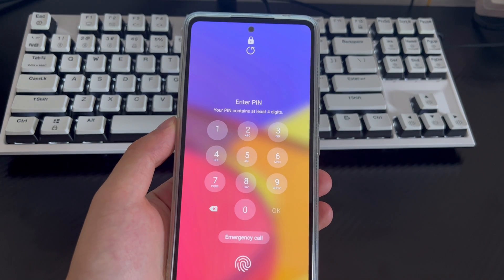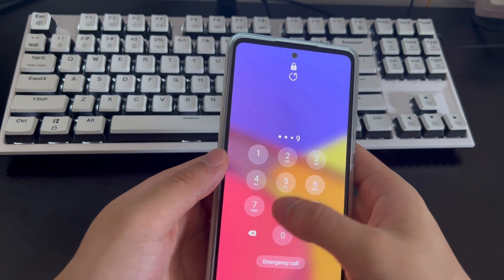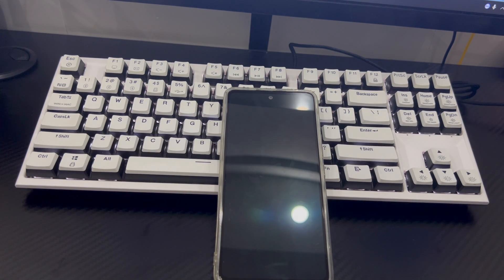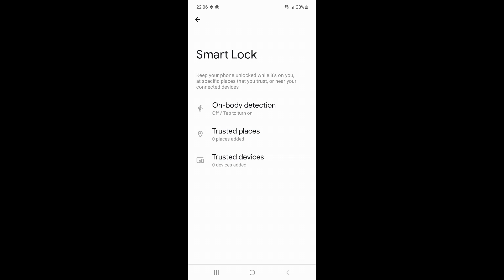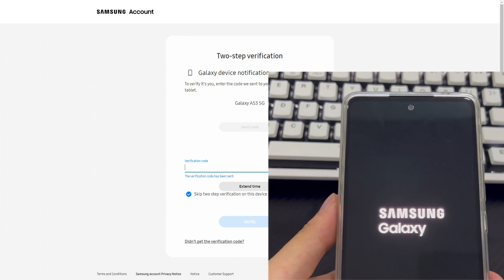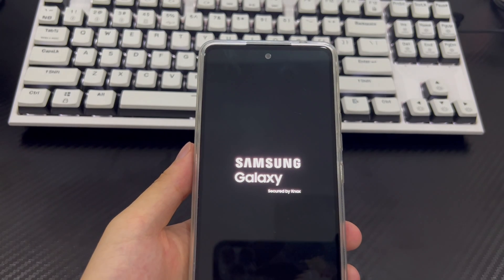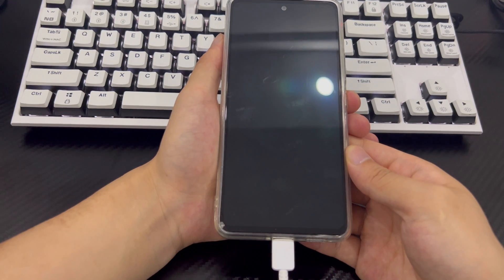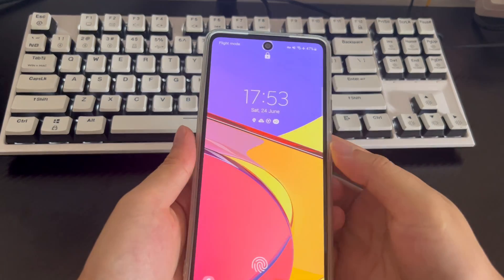See: How to Get Into A Locked Samsung Phone | 7 Free & Safe Ways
Today's video will explain to you how to get into a Samsung phone when locked. If you find yourself unable to use your Samsung device because your Samsung phone is locked, you're not alone. As a security measure, your Samsung phone automatically locks to protect your personal data and information. What if you forget your Samsung phone password? Can you unlock a locked Samsung phone yourself? The answer is yes. Please be patient and watch this video, this video will help you solve the problem of how to get back into a locked Samsung phone.
You may be locked out of a Samsung phone under certain circumstances. For example, you may have forgotten the Samsung unlock password, causing the Samsung phone to be locked out and unable to access the home screen. Or the password has been changed by family and friends, causing your Samsung phone to be locked. Or maybe the Samsung phone you just purchased was already locked when you got it, and you need to unlock the Samsung phone to access it normally.
So now how to get into a locked Samsung phone? We have found a method to get into a locked Samsung phone without password. You can try the method in the video to get into a locked Samsung Galaxy phone.

01:25 Unlock with fingerprint or face recognition
02:30 Forgot password function
03:31 Apply Smart Lock if enabled
04:24 Samsung's Find My Mobile feature
05:53 Use Google Find My Device
07:44 Restore factory settings
09:10 Seek professional help